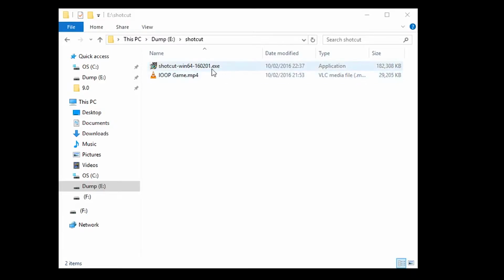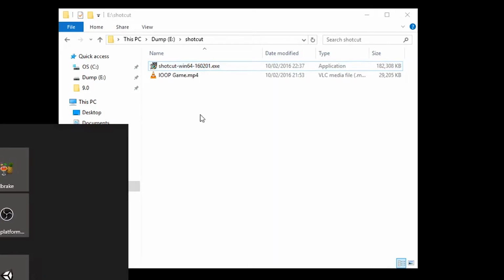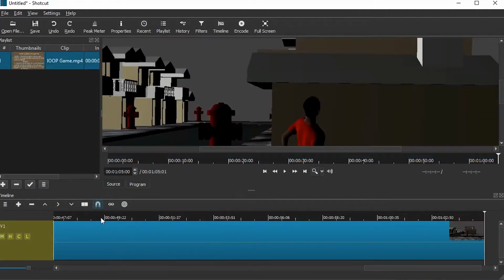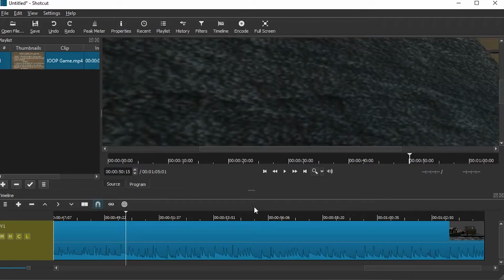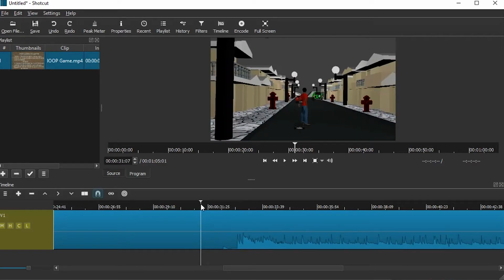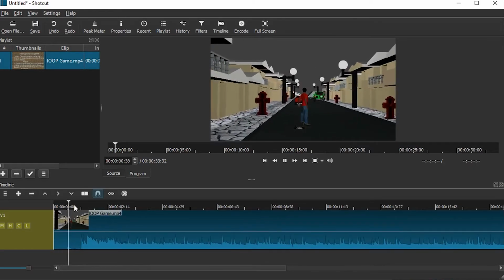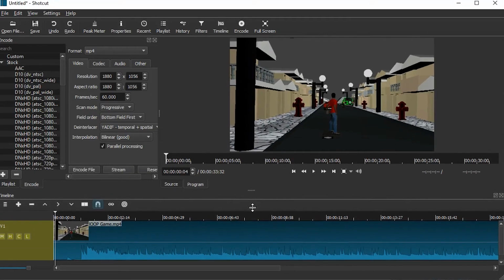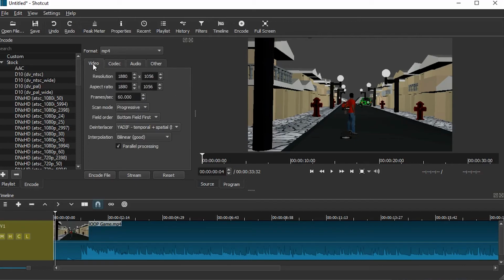Shotcut 🔴 Basic Tutorial: Install, Import, Cutting, Export on Windows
Just a quick tutorial on how to install Shotcut (Windows, thought available for Mac OS X and Linux as well) then cut it a little and then export it as an .mp4 file. Simply the basics.